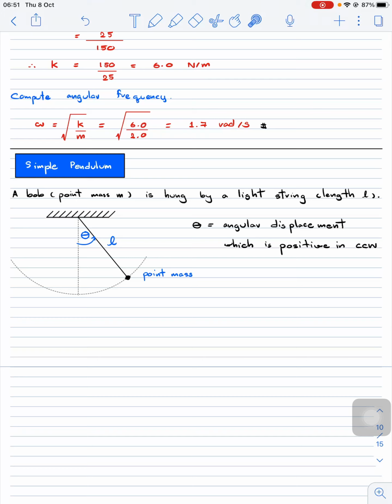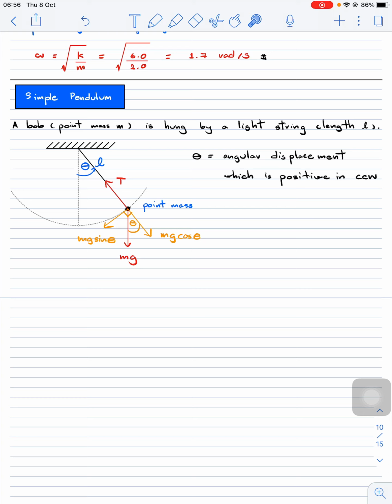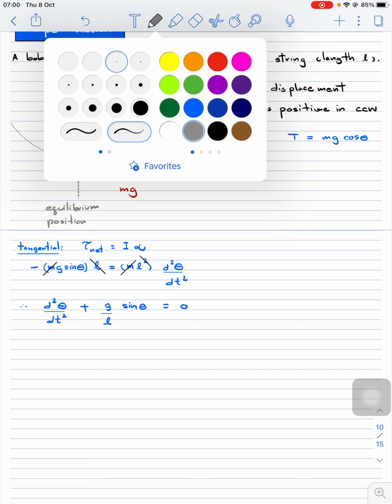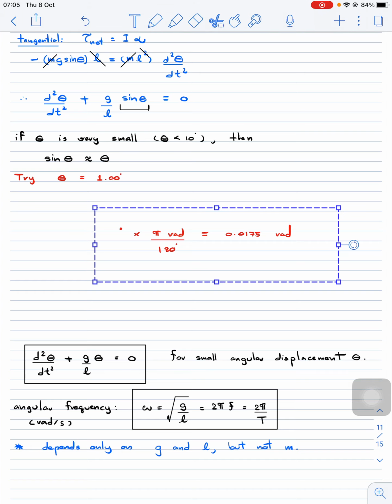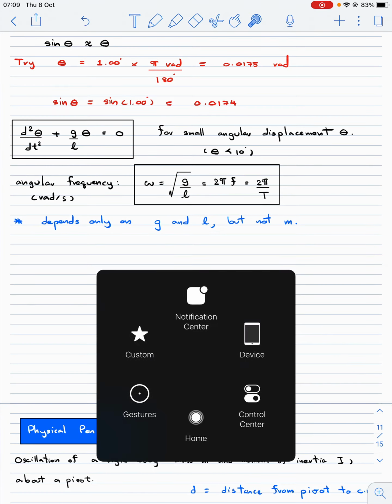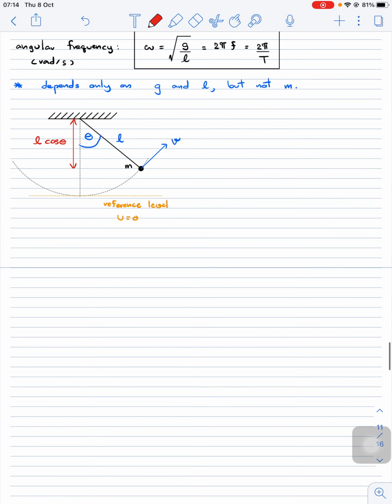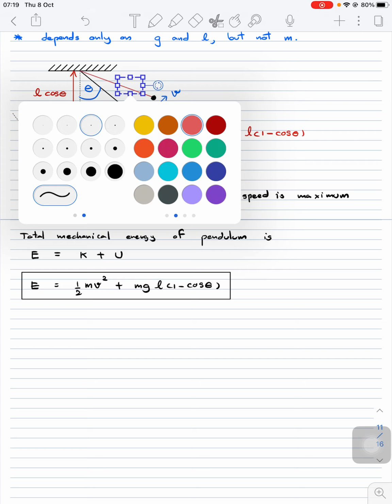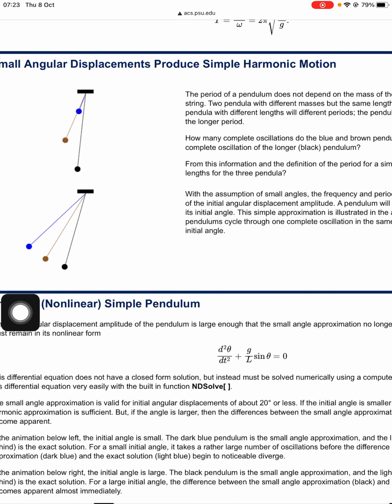Simple Harmonic Motion - Part 5 - Simple pendulum